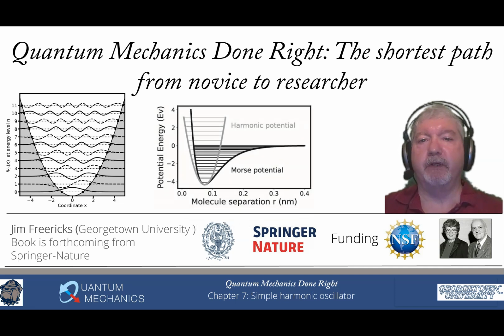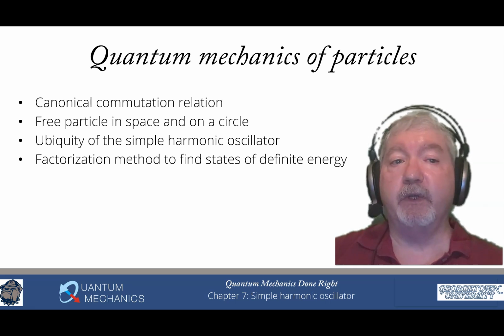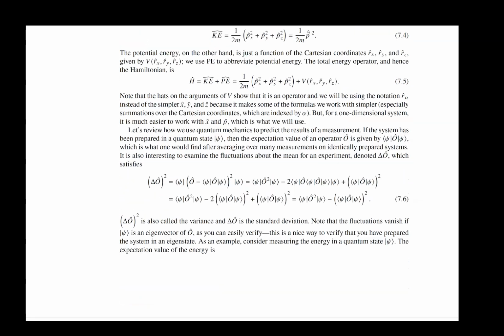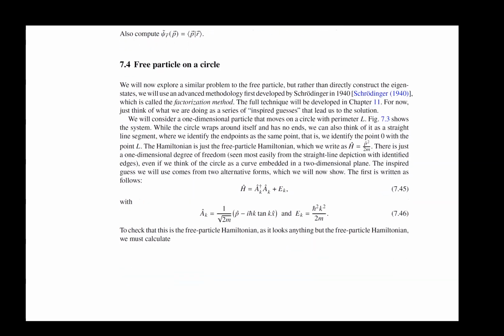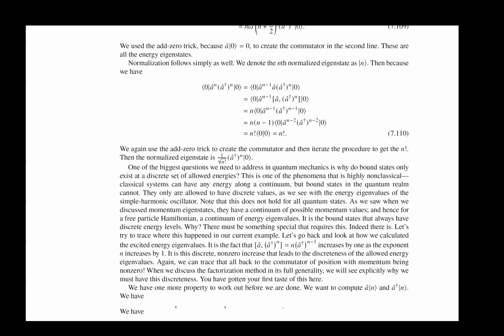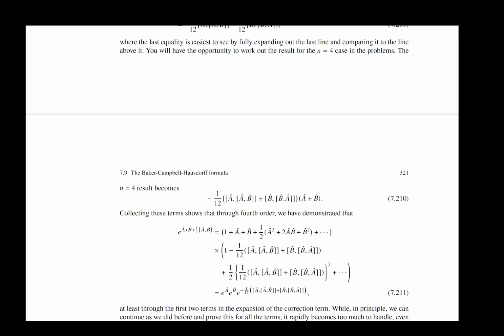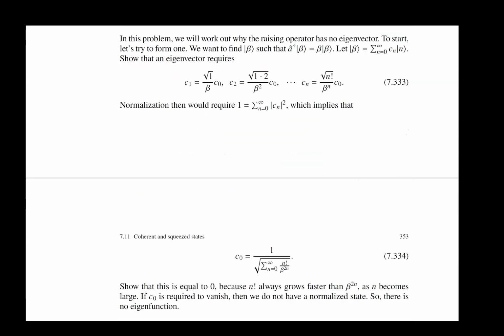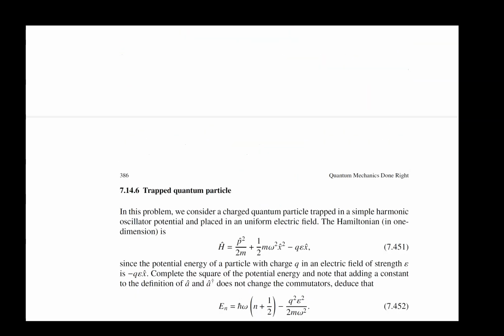Chapter 7: Simple Harmonic Oscillator (Quantum Mechanics Done Right video 12)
This is the twelfth video in a new playlist that covers the features in a new quantum mechanics textbook entitled "Quantum Mechanics Done Right: The shortest path from novice to researcher" which is forthcoming in 2025 by Springer. The book covers beginning to advanced quantum mechanics using math and physics no more complicated than what you learn in high school. A series of videos covering a number of features of the project and browsing through each chapter in the book makes up the playlist. Here, browse through chapter 7, Simple harmonic Oscillator, which is focused on the canonical commutation relation, position and momentum eigenstates, free particle on the circle, harmonic oscillator as an approximation to most potentials, uncertainty, factorization method, parity, Baker-Campbell-Hausdorff formula, Hadamard lemma, simple harmonic oscillator wavefunctions, coherent and squeezed states, Copenhagen interpretation, higher dimensions, and applications. It is a long chapter, developing many of the tools for how we do quantum mechanics with operators.